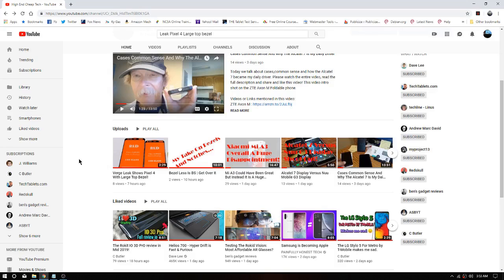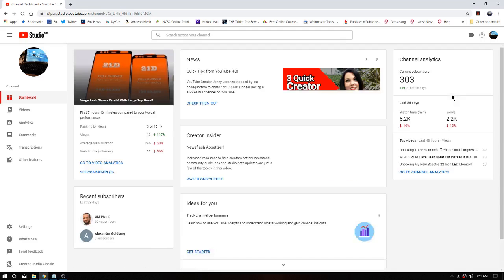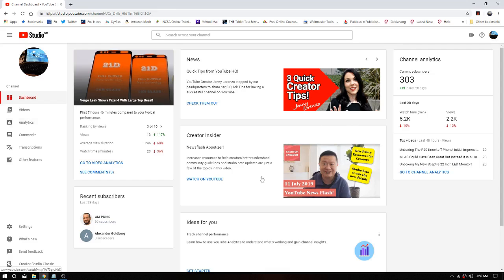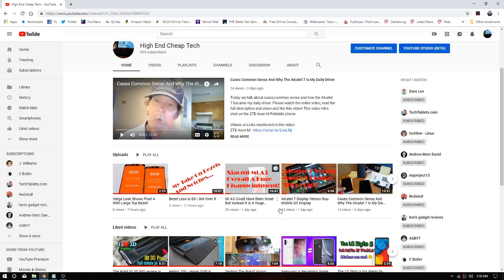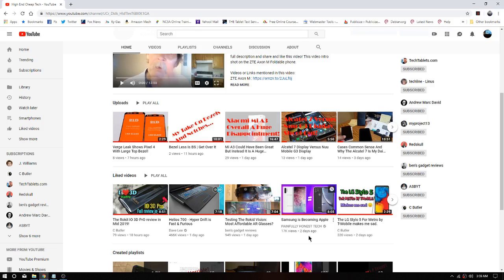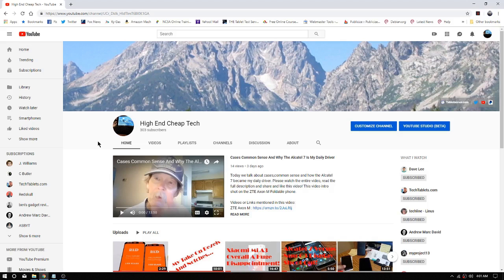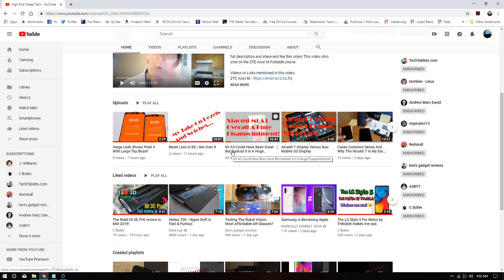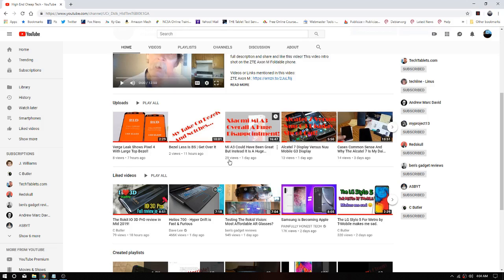YouTube Favors Large Channels And It Is Frustrating!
Today a long rant about YouTube and their obvious favoritism towards the larger sites! The playing field is simply not level whatsoever! They simply don't update views and subscribers on a channel my size, because we are obviously way down the priority list. This of course has a negative impact on Channel growth and YouTube simply doesn't care. Please watch the entire video and if you have a small channel let me know if this happens to you also.

Videos or Links mentioned in this video:
Like no bezels? I recommend reading this article on the Verge